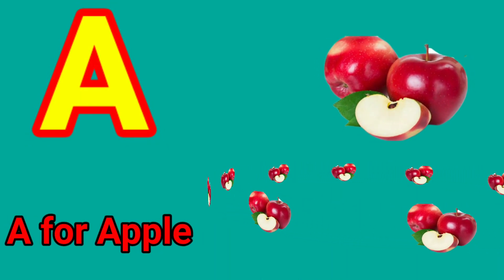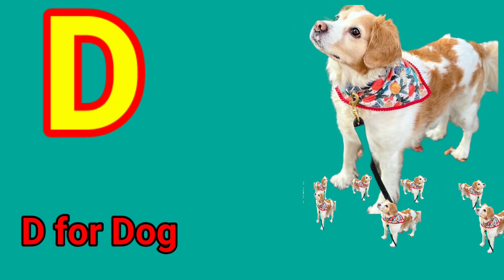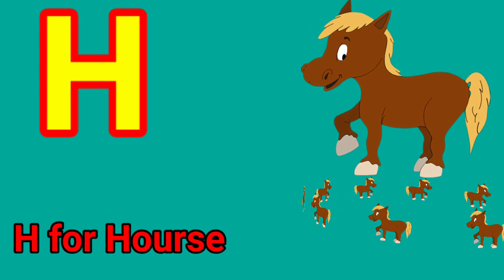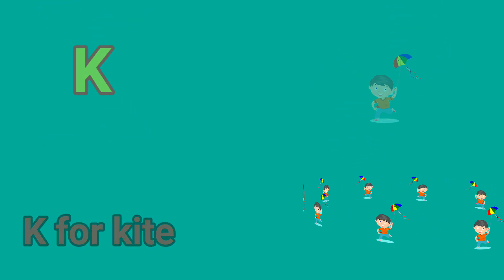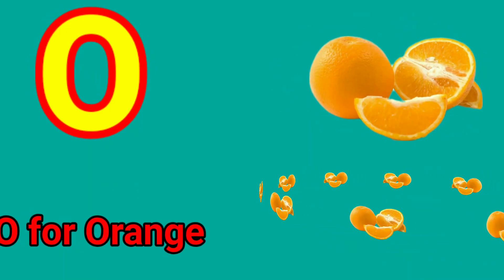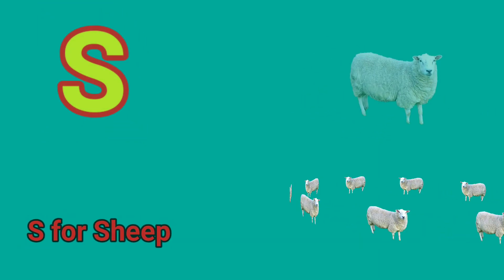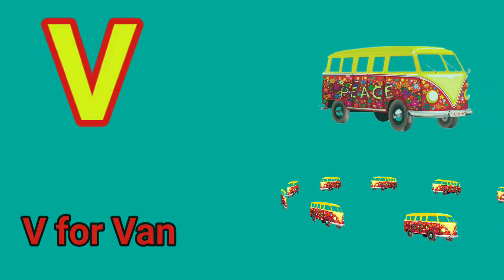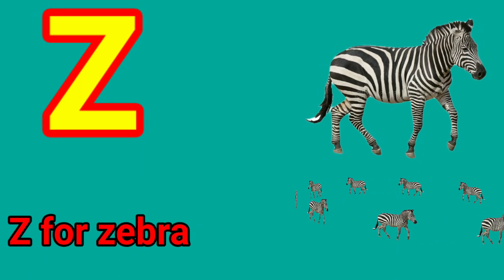Abcd-A for apple b for boy | A b c d phonics song for kids Alphabets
Abcd-A for apple b for boy | A b c d phonics song for kids

Phonics song with two words-A For Apple B For Ball-ABC Alphabet song with Sounds for children

Learn Alphabet A to Z |ABC Preschool book learning A For Apple Phonics Sound

ABCD Puri sikhe 26 Toys ke sath | Angreji mein abcd with Toys | Start ABCD A se lekar z tak

ka se kabutar kha se khargosh | क से कबूतर | हिन्दी वर्णमाला |

Learn to write small letter a for apple b for ball | English Alphabets | ABC, Kids learning classes